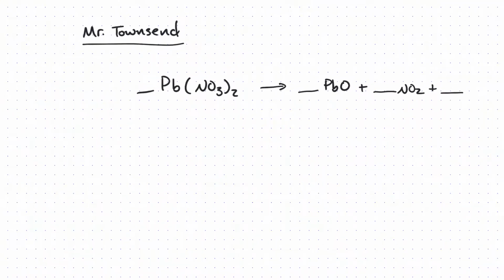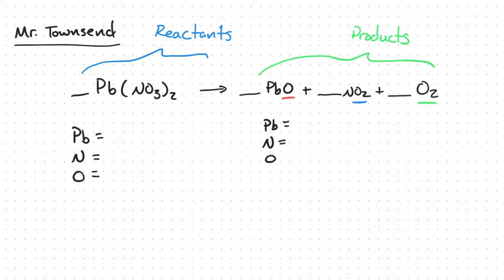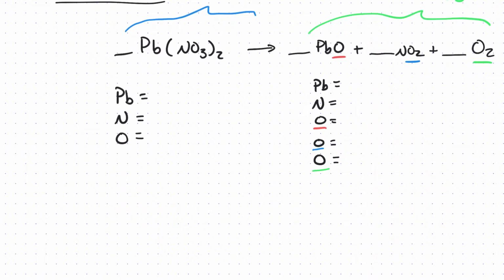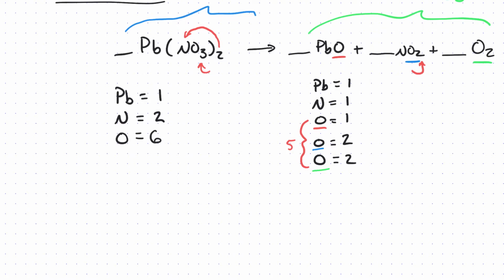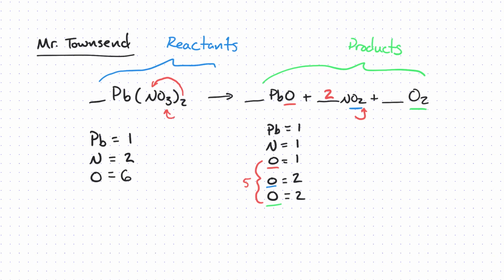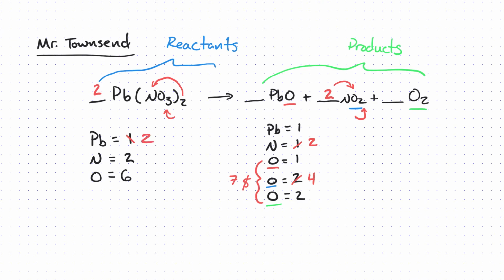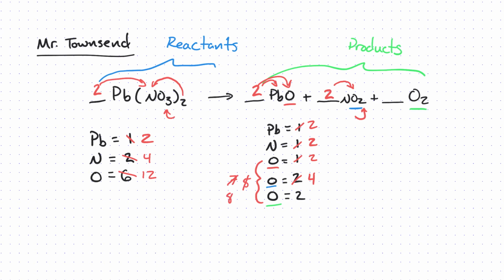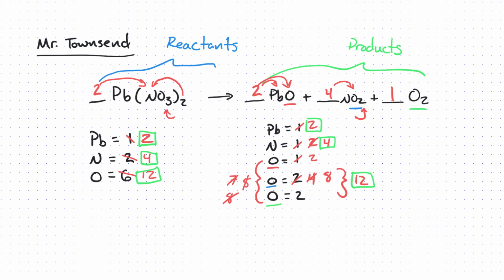Balancing Chemical Equations: Tips & Tricks (8th Grade Physical Science)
Mr. Townsend working through balancing a chemical equation while offering some tips and tricks. This is meant for people just learning about balancing chemical equations and assumes there is no knowledge of polyatomic molecules.